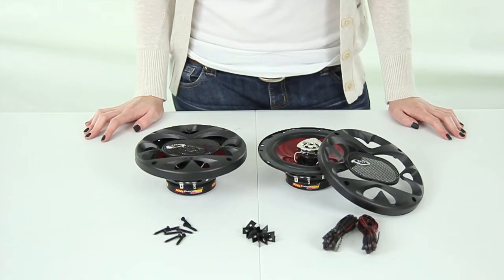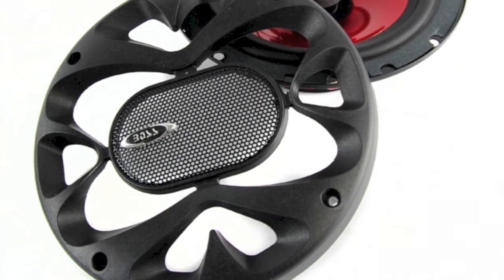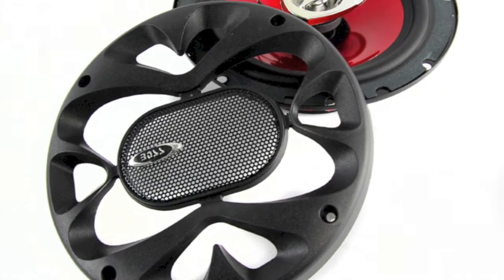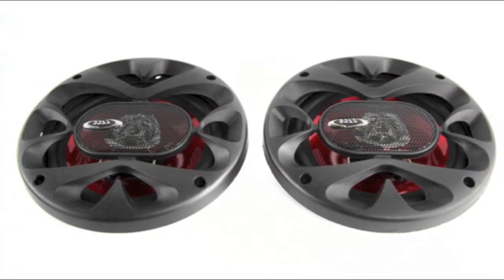Boss 250 Watt 6.5" Chaos Exxtreme Series Speakers | CH6520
- Stamped Steel Basket
- 1" High-Temperature Aluminum Voice Coil
- 1" Polyimide Dome Tweeter